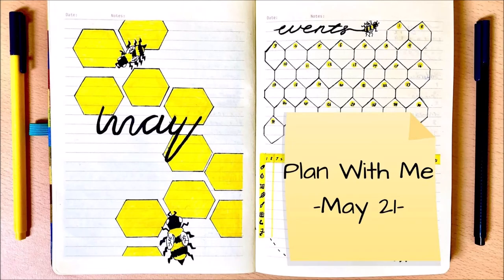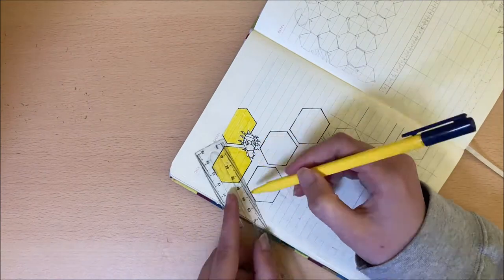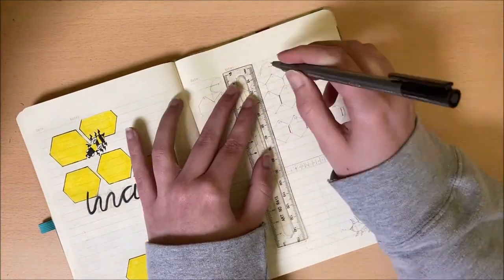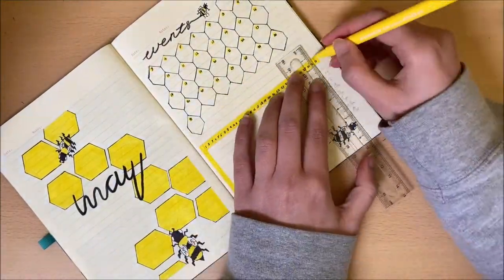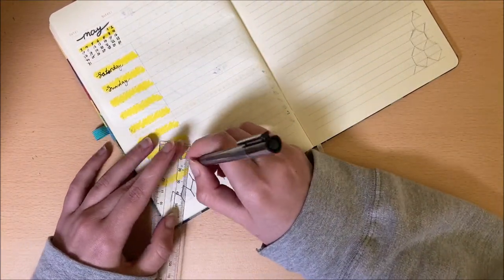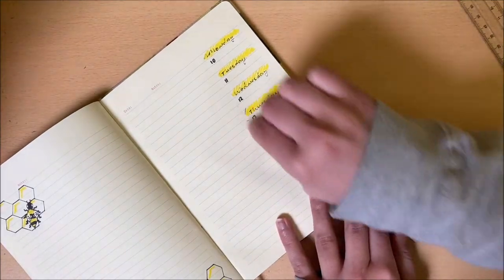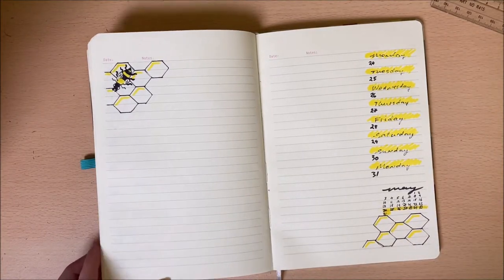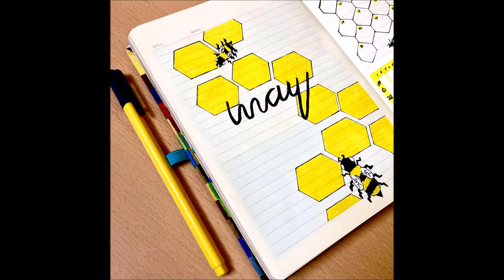Plan With Me! - May 2021 - Bumblebee & Honey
Welcome back to my study & bujo channel, where I upload videos every two weeks. Today's video is a bullet journal plan with me for the month of May 2021!